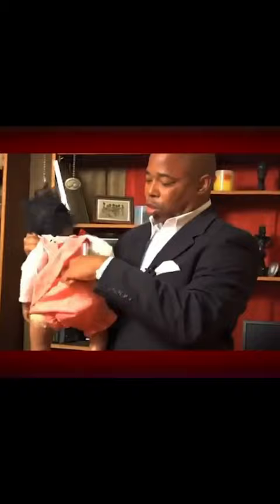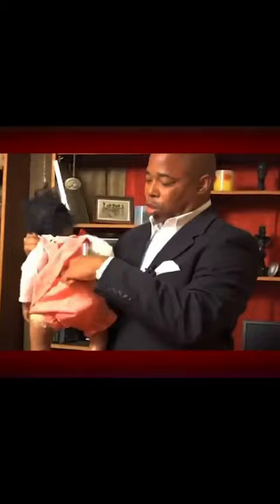There Are No 1st Amendment Right